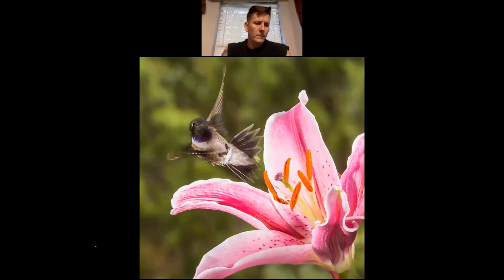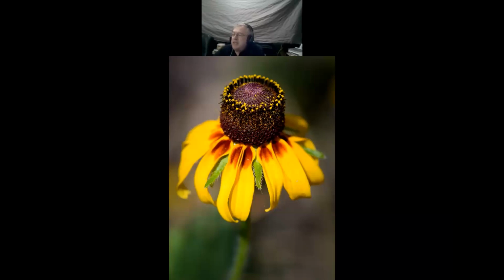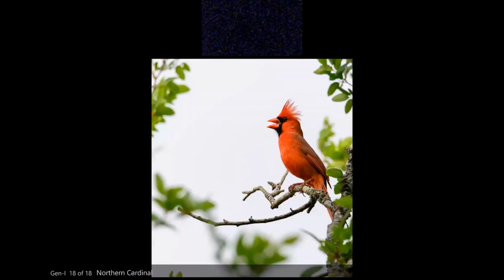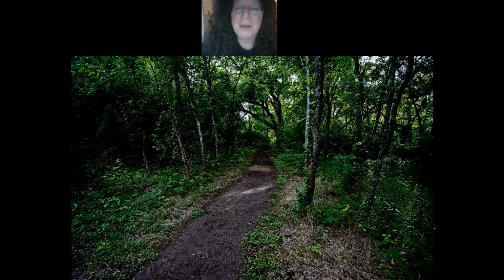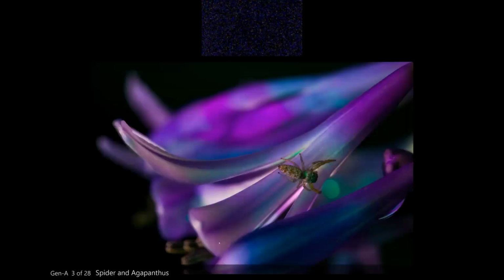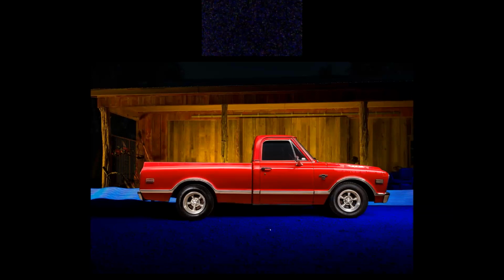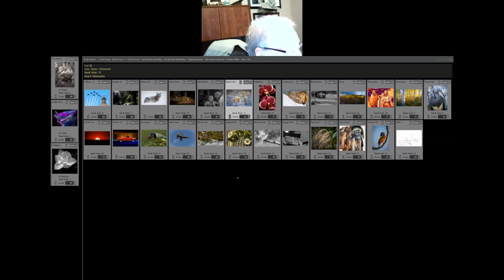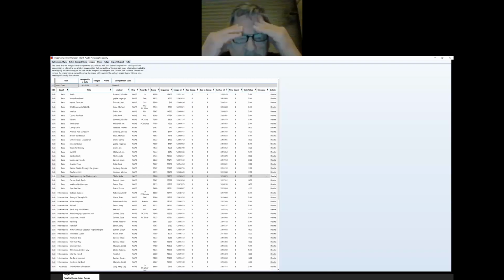Competition Meeting for June, 2020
This is the June, 2020, competition meeting.  The theme is open.  The competition monitor is Mark Laussade.  The judges are Brian Nixon, Mary Day Long, and Charles Schwartz.